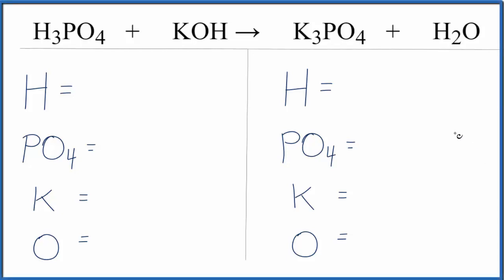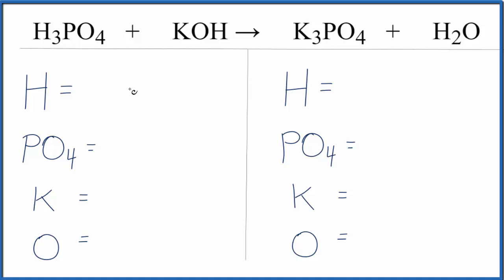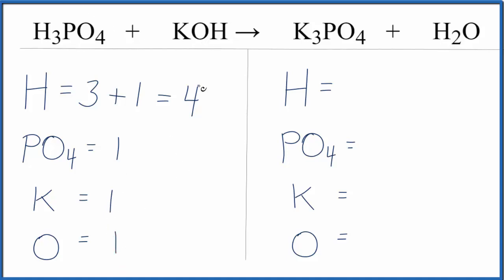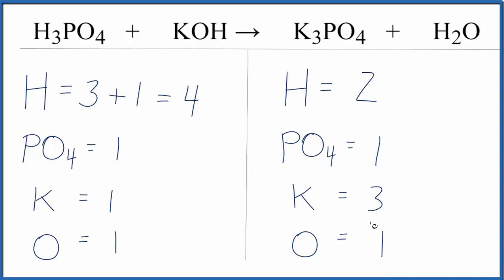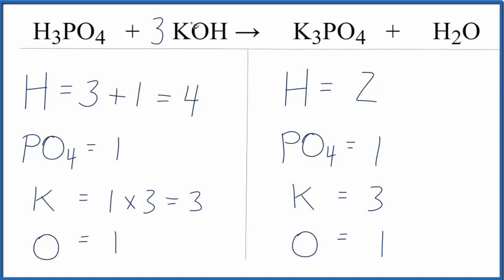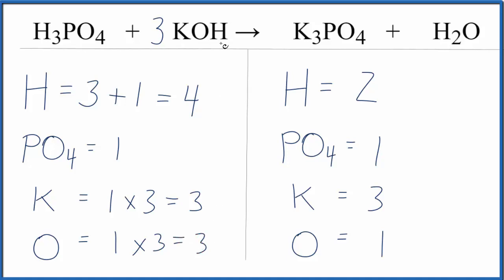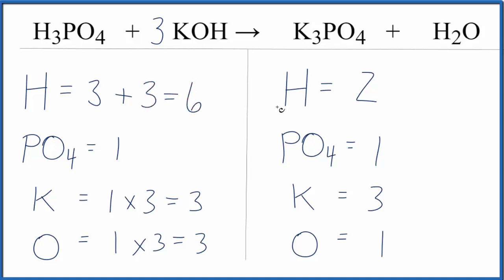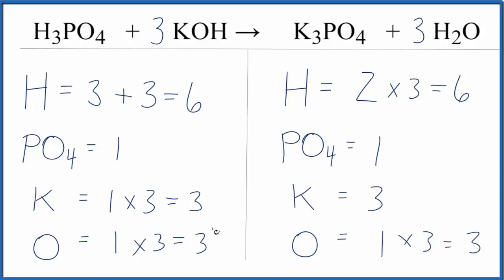How to Balance H3PO4 + KOH = K3PO4 + H2O (Phosphoric acid + Potassium hydroxide)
In this video we will balance the equation H3PO4 + KOH = K3PO4 + H2O . for video guides on balancing equations and more!

To balance H3PO4 + KOH = K3PO4 + H2O you will need to be sure to count all of atoms on each side of the chemical equation.

Once you know how many of each type of atom you can only change the coefficients (the numbers in front of atoms or compounds) to balance the equation for Phosphoric acid + Potassium hydroxide .